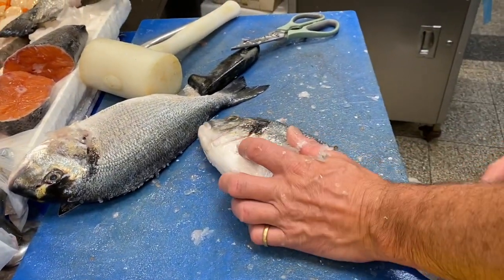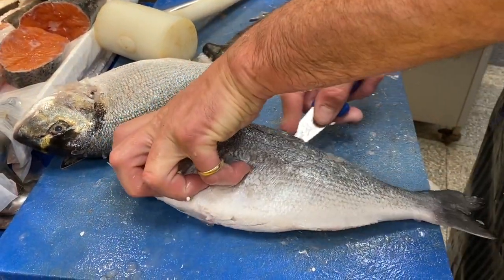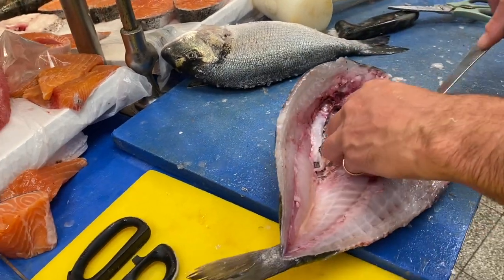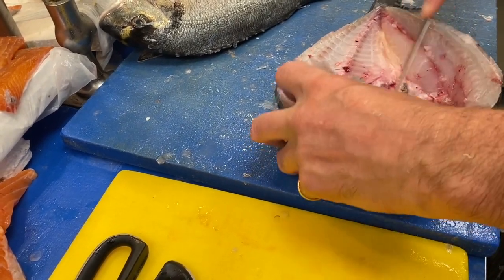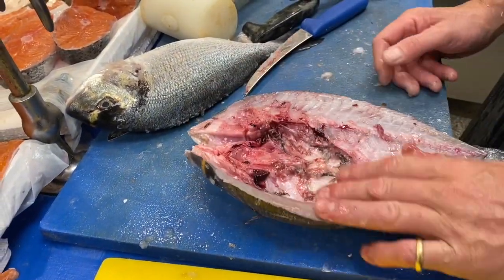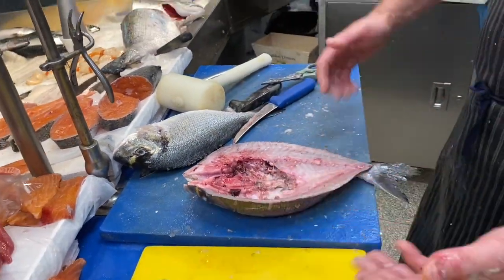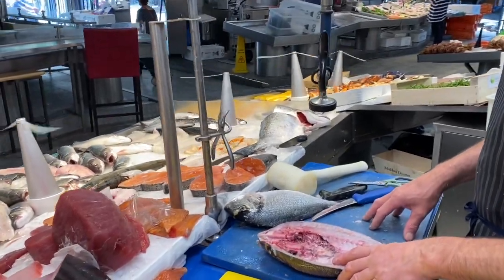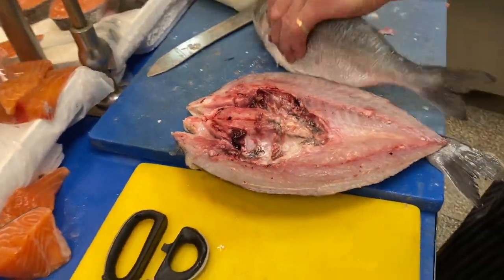My Movie 457